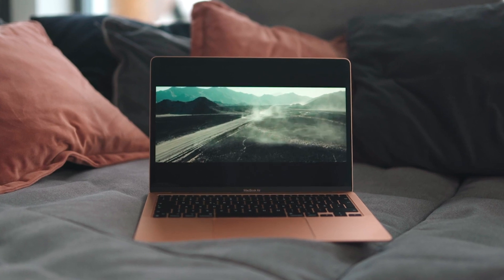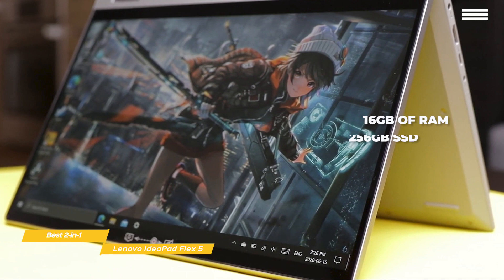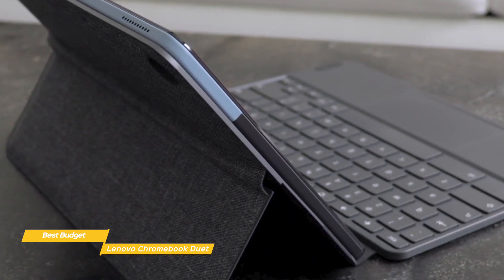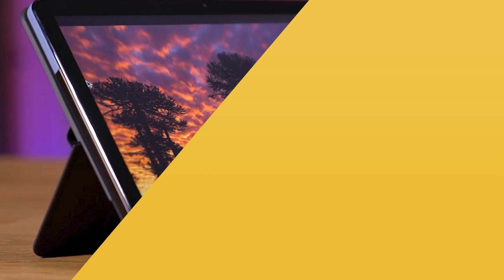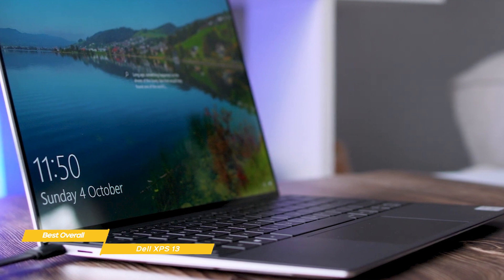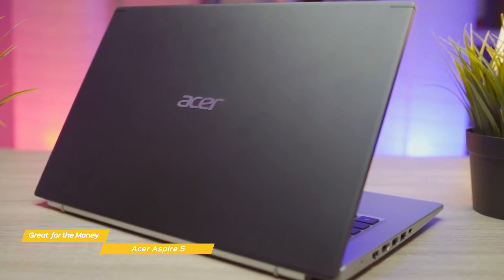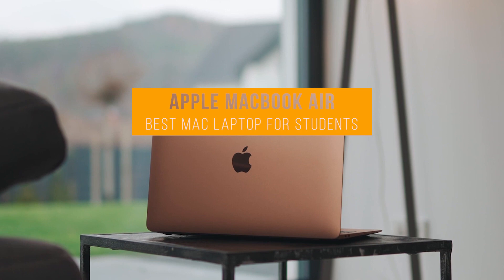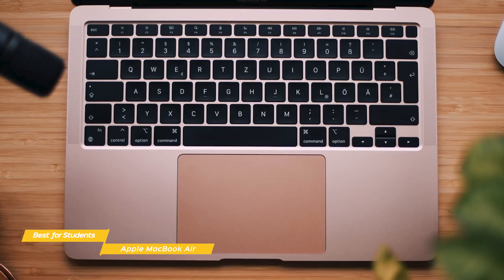TOP 5: Best Laptops for Students 2021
►Lenovo IdeaPad Flex 5 - Best 2-in-1 Laptop For Students
★US Prices
★UK Prices
★CA Prices

►Lenovo Chromebook Duet - Best Budget Laptop For Students
★US Prices
★UK Prices
★CA Prices

►Acer Aspire 5  - Great Laptop for Students for the Money
★US Prices
★UK Prices
★CA Prices

►Apple MacBook Air - Best Mac Laptop for Students
★US Prices
★UK Prices
★CA Prices

Are you a student looking for a new laptop but don’t know which one to choose because of the different options that are available?

In this video, we’ll be comparing the top 5 laptops that are designed for students. We will take into account price, performance and features so you can decide which is best for you. All the products on our list were selected based on their own inherent strengths and features. We’ll be comparing the Lenovo IdeaPad Flex 5, the Lenovo Chromebook Duet, the Dell XPS 13, the Acer Aspire 5 and the Apple MacBook Air; which are all great options if you’re a student in the market for a laptop.

We’ll break down which laptop would best for you, and what you can expect to get in return for your money.  We’ll help you decide if one of the laptops on our list seems like a great purchase.